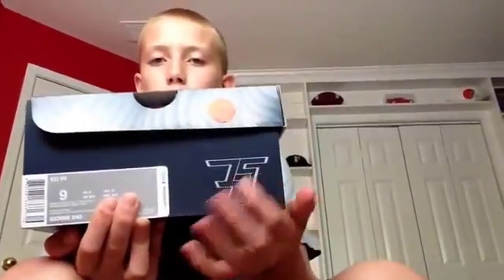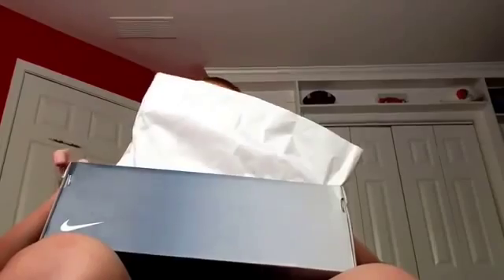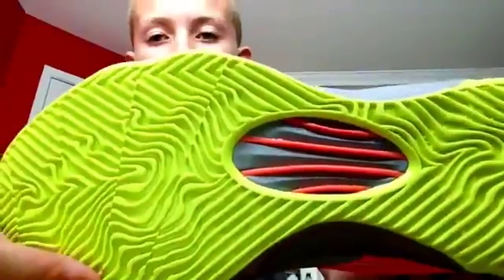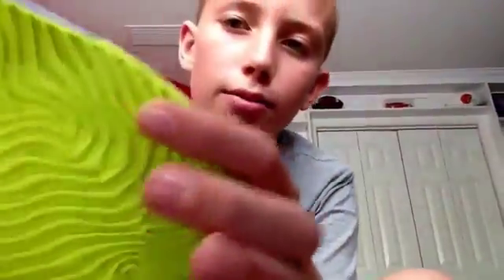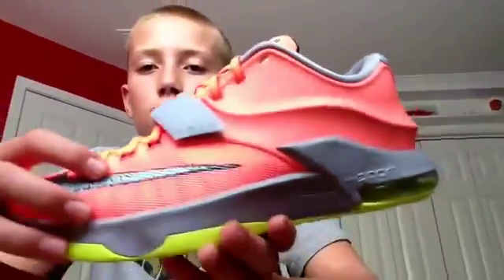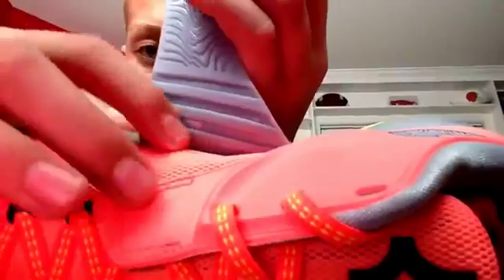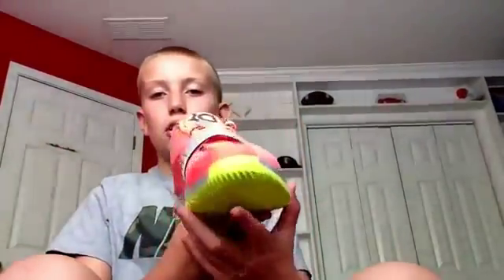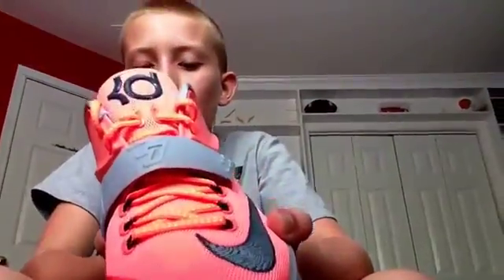Kd 7 35k degrees review